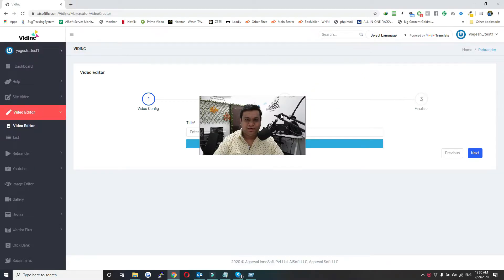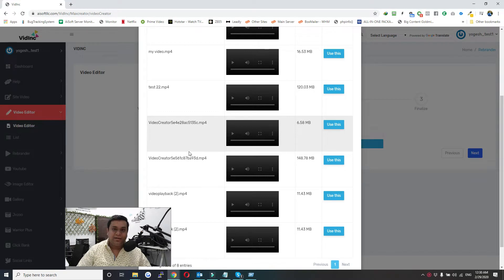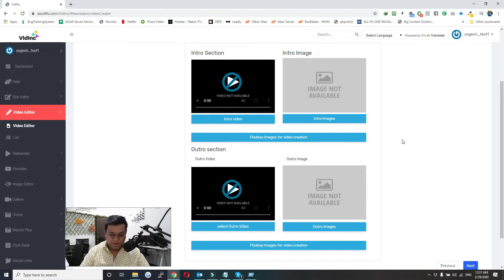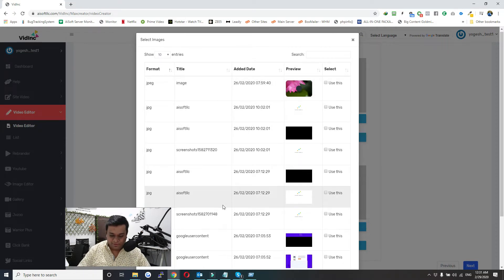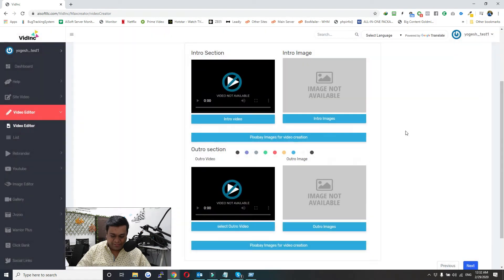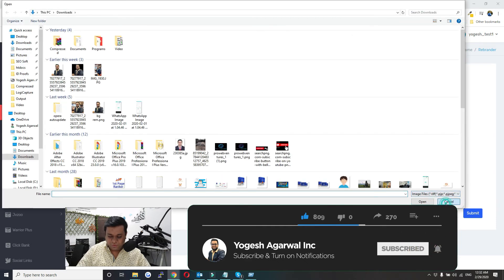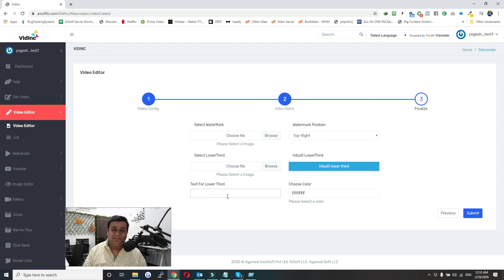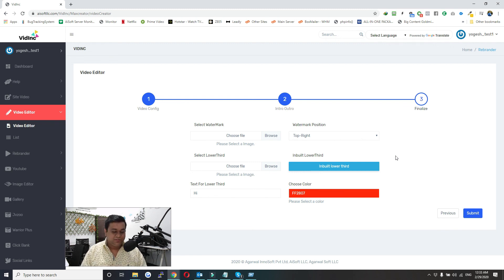Vid Inc - Video Editor